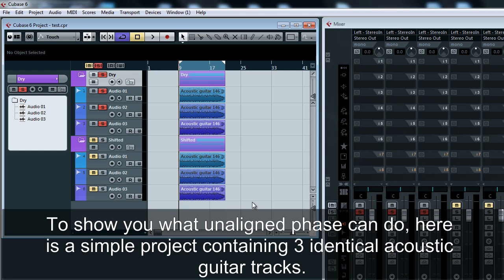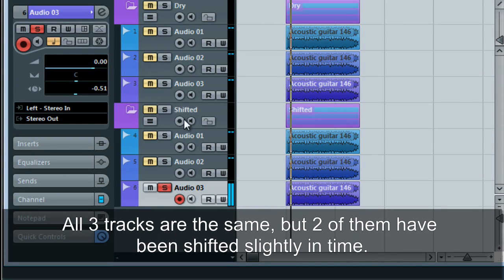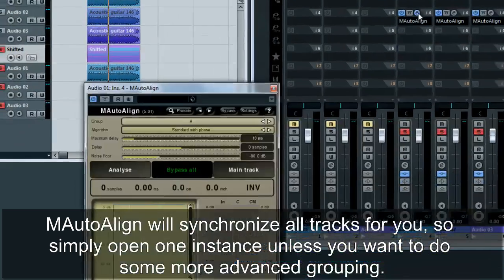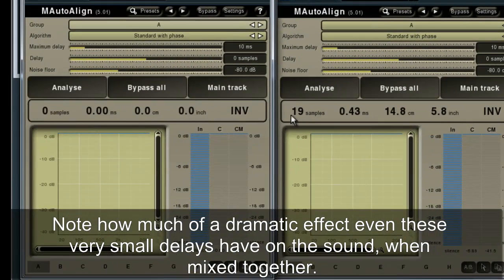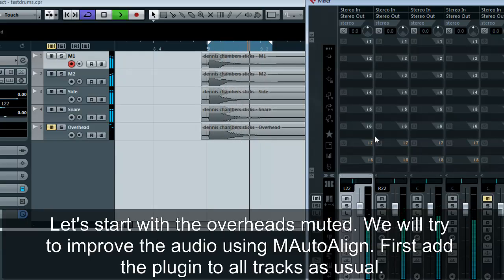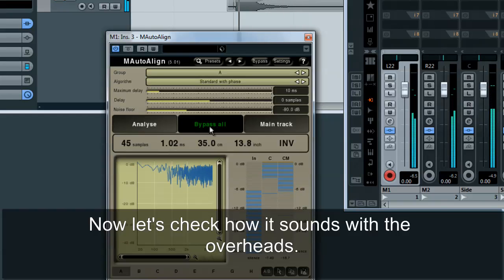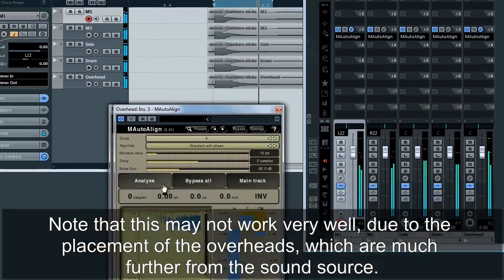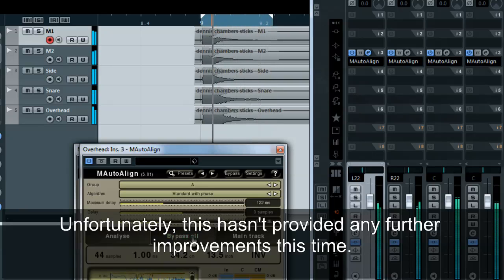MAutoAlign, the automatic audio phase alignment solution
This tutorial shows how to fix phase issues when recording instruments using multiple microphones using MeldaProduction MAutoAlign. Check